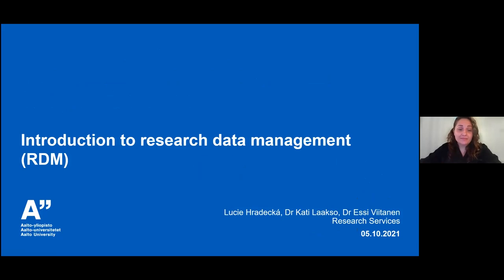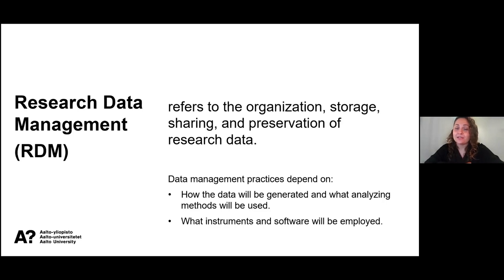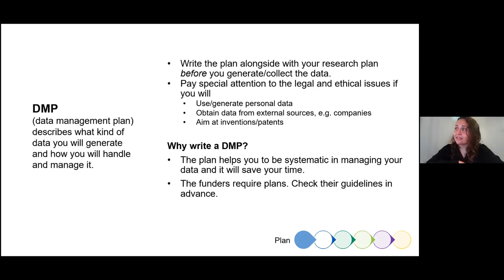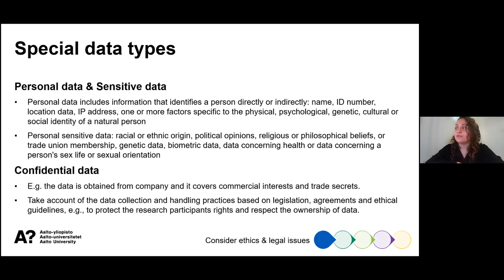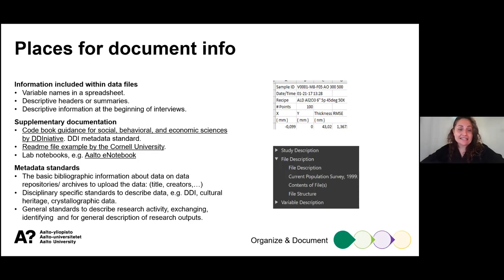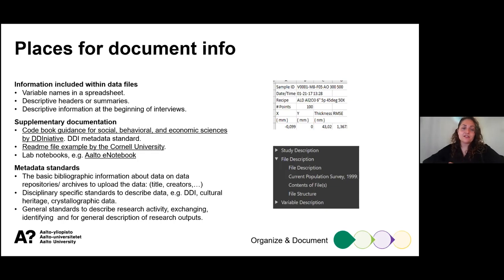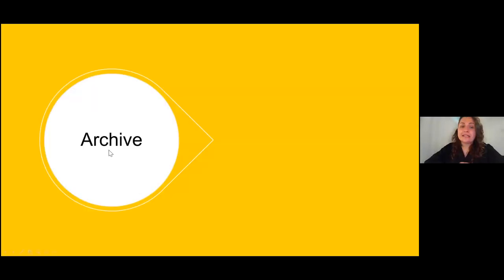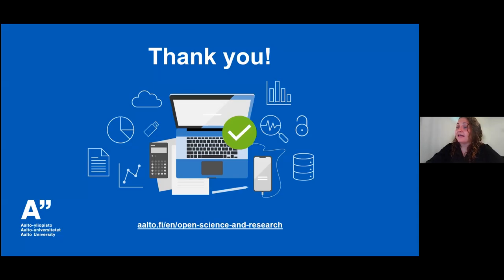Introduction to Research Data Management 5.10.2021 (Aalto University)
00:00 Introduction
03:26 Outline of the presentation
03:58 What is RDM and why is it important?
10:26 Planning: Data management plans (DMP)
16:04 Considering ethical and legal issues: Personal, sensitive and confidential data
21:45 Organising and documenting your data
28:58 Storing and sharing your data
32:06 Publishing your data in a repository or archive
39:01 Archiving data
40:11 Further training and resources on RDM and open science
42:28 End of the presentation